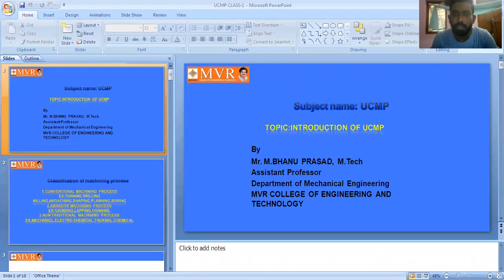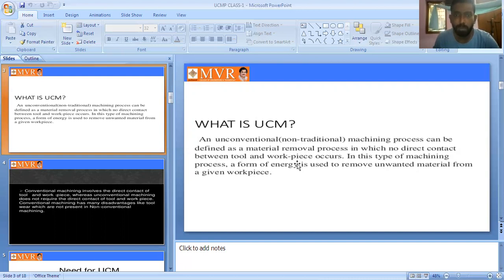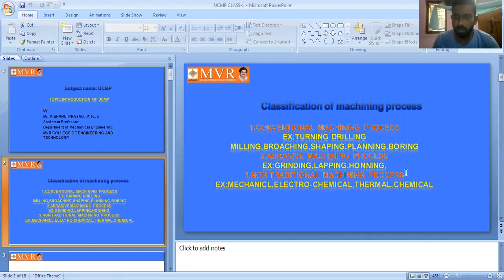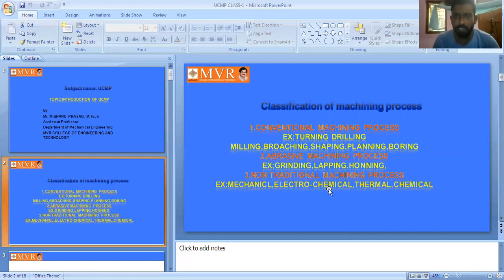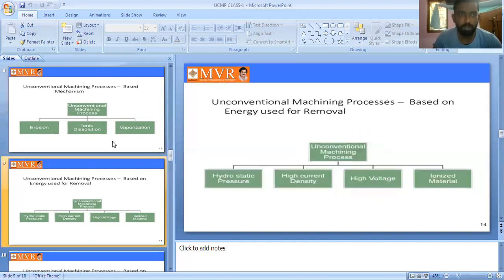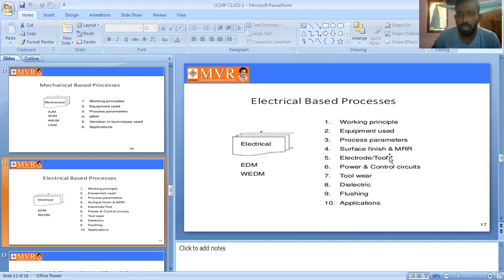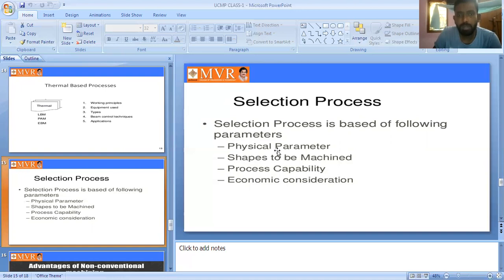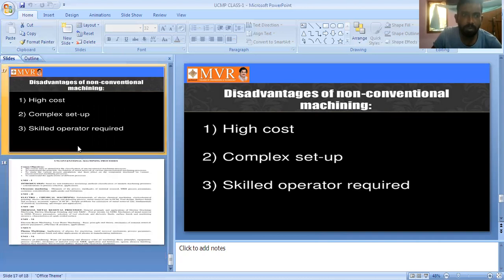mech-4-2-introduction of ucmp-class-1